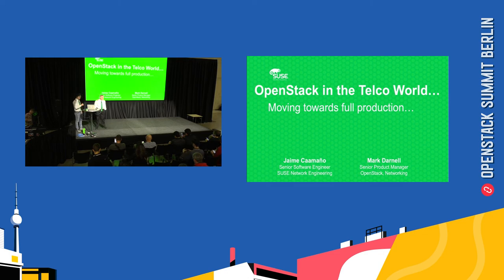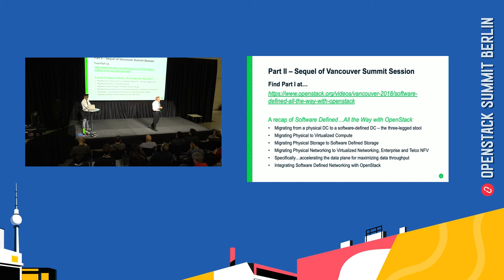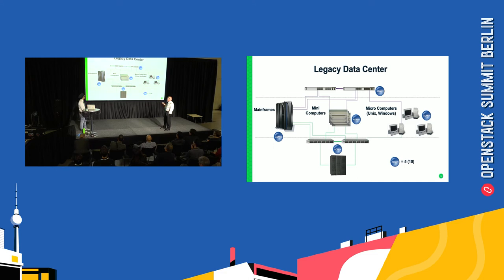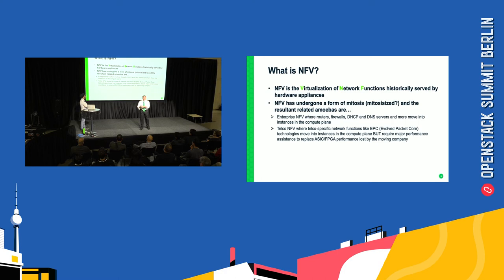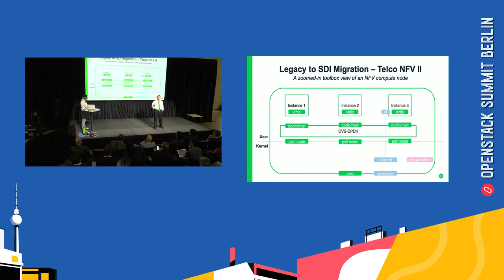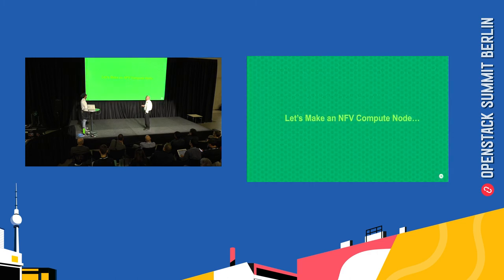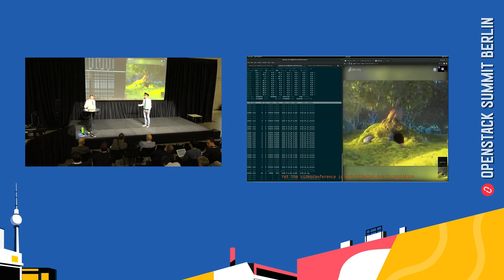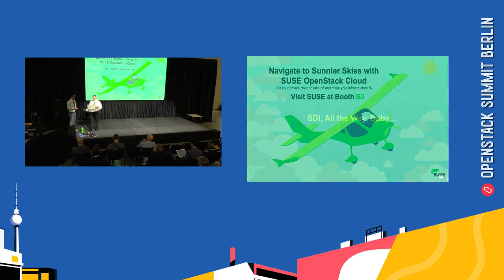OpenStack in the Telco World - What will it take for full production readiness?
As OpenStack continues to develop capabilities applicable to the telco marketplace, production-ready features beyond data plane acceleration will come into play. Join us for a demo of an OpenStack compute node running a real time kernel in an operating system able to present five nines of uptime by allowing application and activation of CVE patches without requiring a reboot. These features, in addition to others as well as data plane acceleration, will be the topic of OpenStack in the Telco Wor